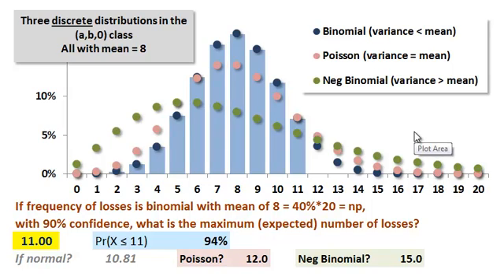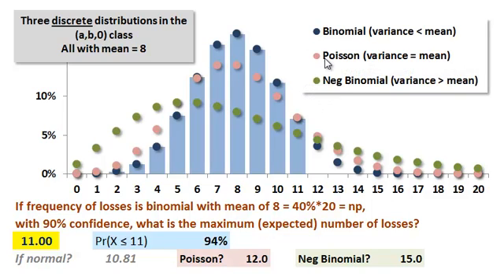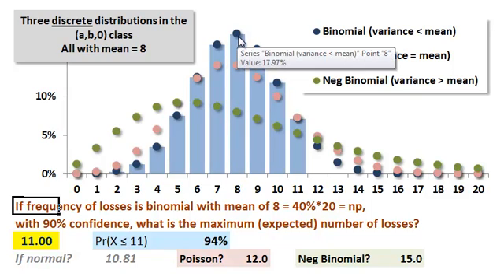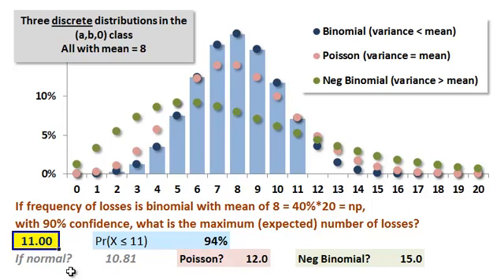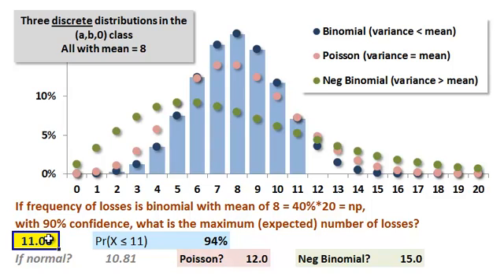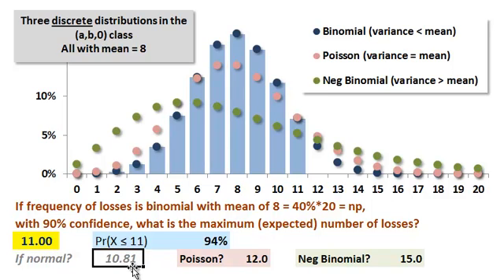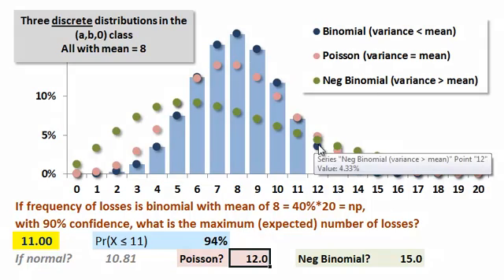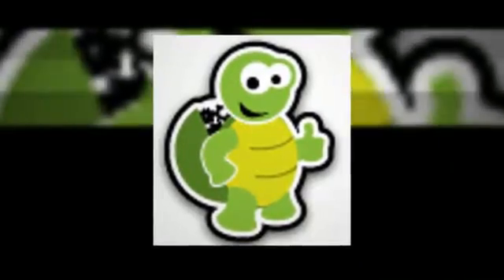FRM: Quantile function (Inverse CDF)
Here is the spreadsheet I used (and that shows the same recursive solution to all three distributions)
The quantile function, which is the inverted cumulative distribution function, gives us the value (X) that answers the question, with confidence of (P%), what is the most losses I can expect?